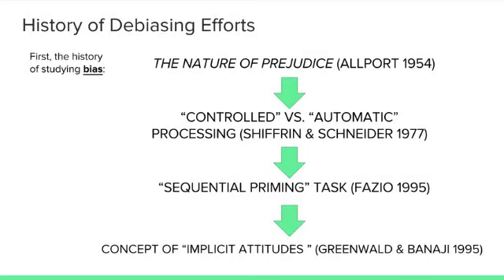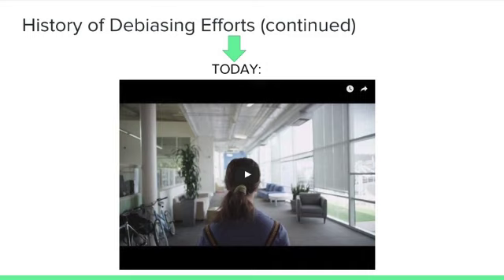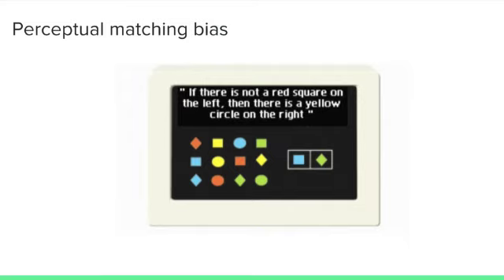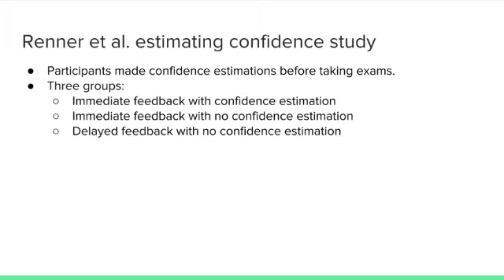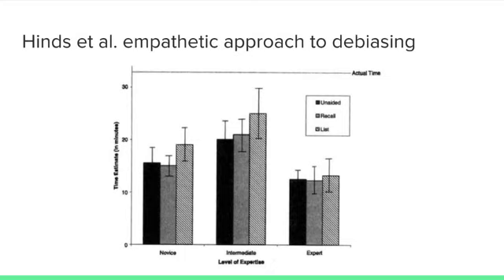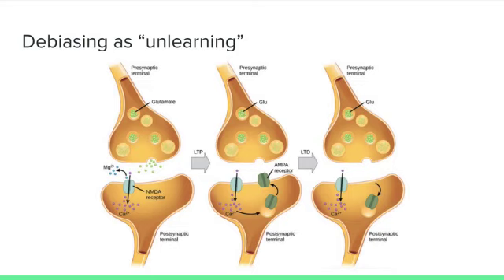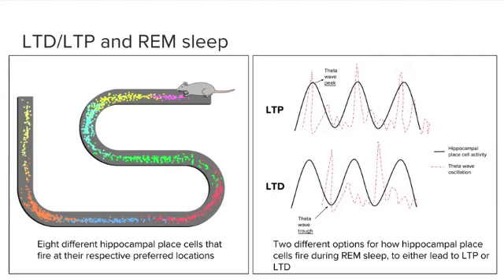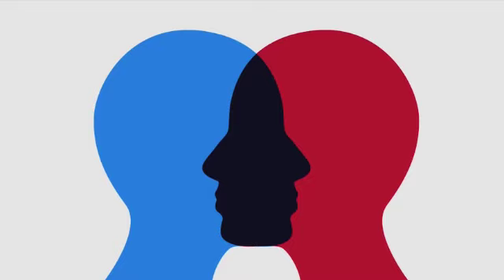Cognitive Training Approaches for Debiasing Biased Individuals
Neurobiology of Bias & Discrimination class presentation FINAL VERSION
Group members:
Rebecca Stark
Hugo Shiboski